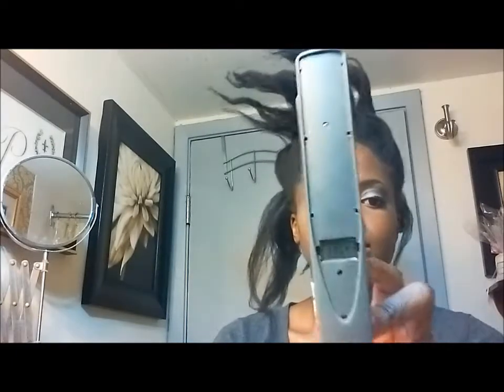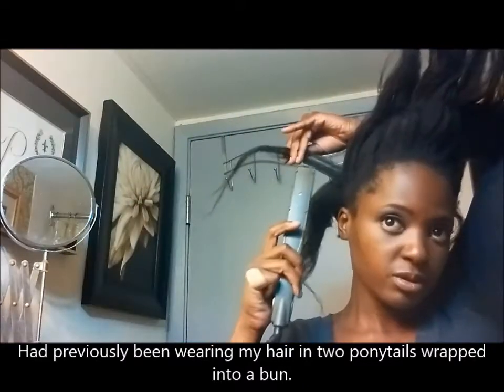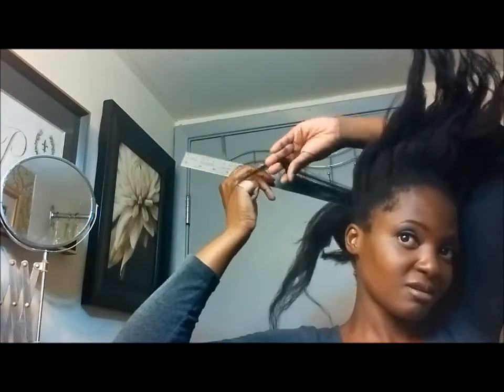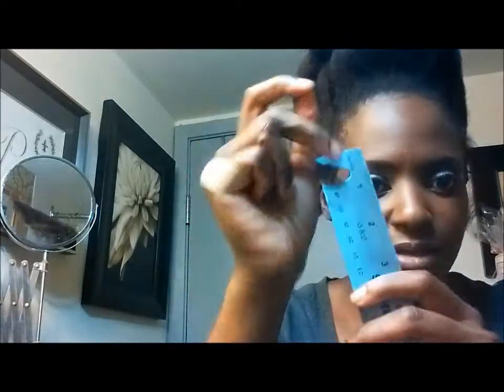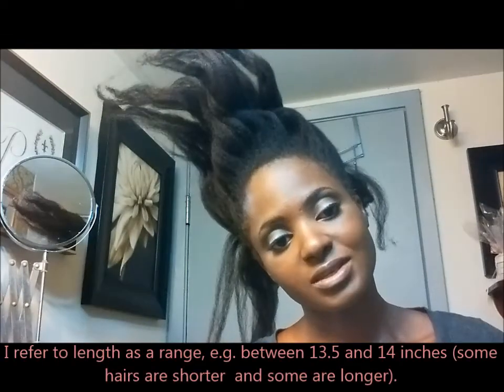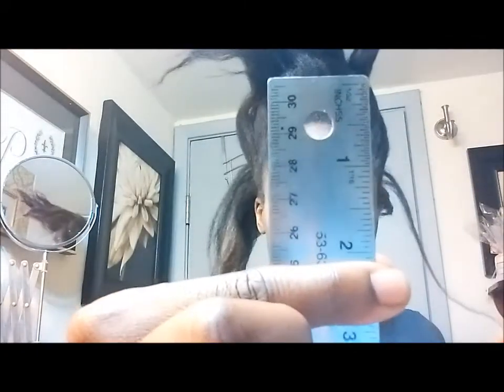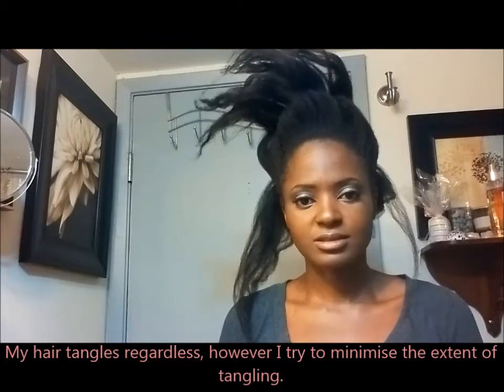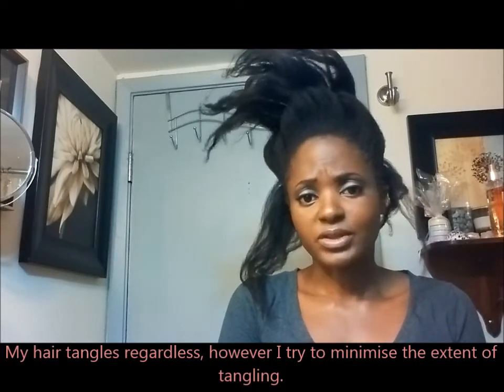Natural hair 4C: How I measure the length of my hair (3.5+ years growth)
Hello Everyone,
This is how I prefer to measure the length of my hair (4c, 13.5-14 inches after 3.5+ years). Hair had been washed, conditioned  and blow-dried previously and worn for over a week in two high ponytails twisted into  bun. I refer to length as a range, e.g. between 13.5 and 14 inches (some hairs are shorter and some are longer).
Flatiron: Bestway model BWT-B105  .Music: New Age- Uyajola

Note:
My last relaxer was in late November 2010, and I cut my hair down to the new growth in February 2011.
 Since then I have yet to actively trim or cut my hair ( on the rare occasion in frustration I have cut out knots).